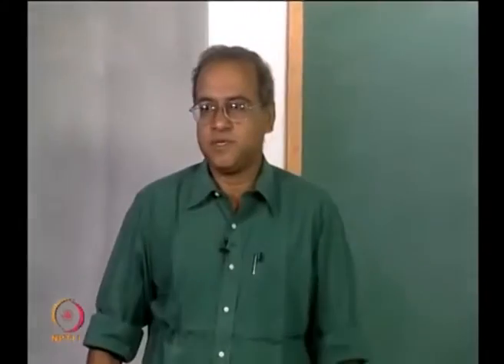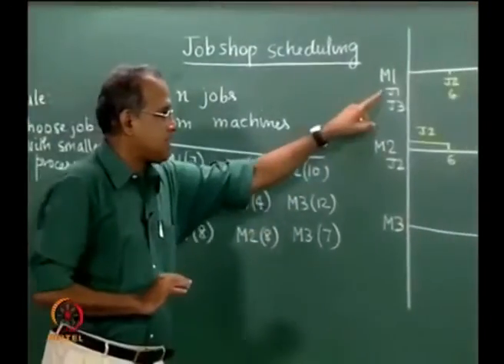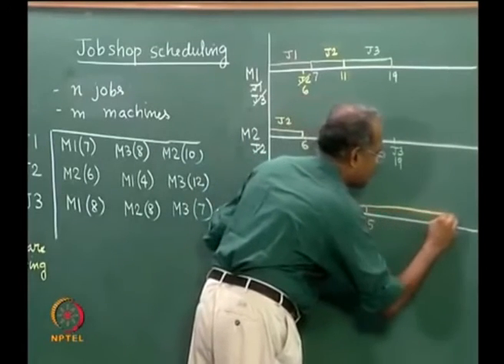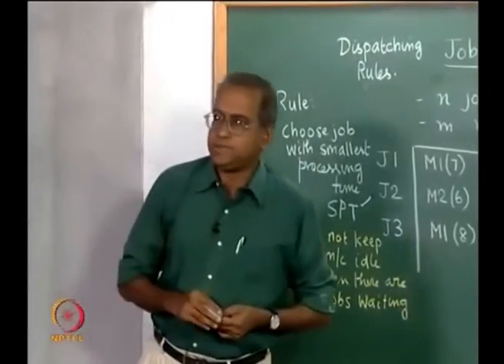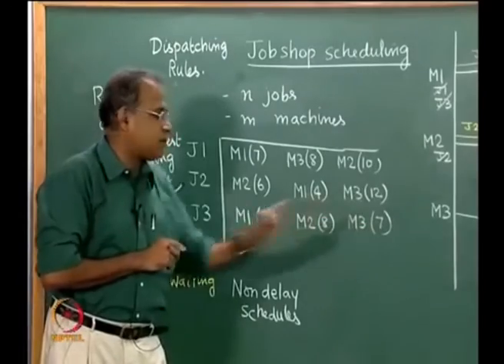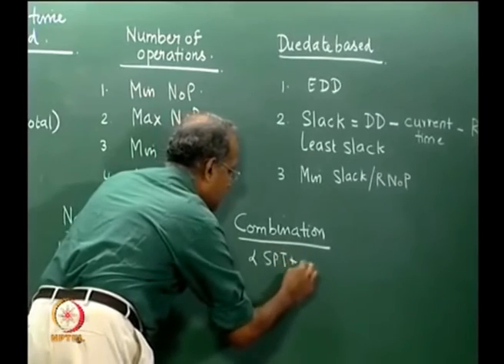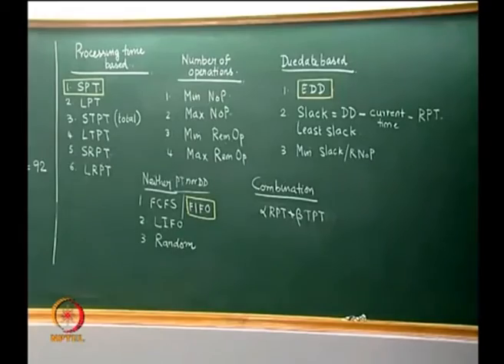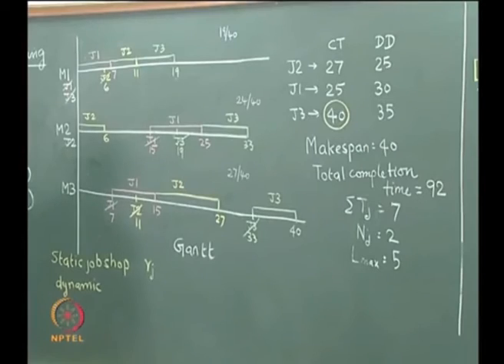Job shop scheduling -- Gantt chart, Different dispatching rules